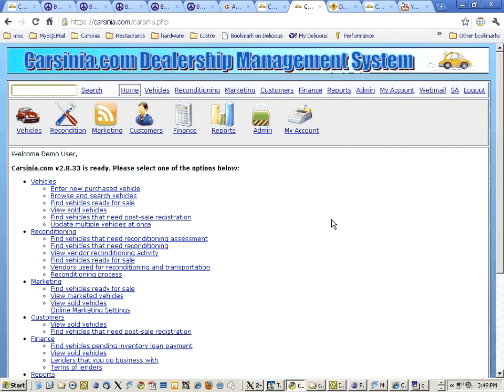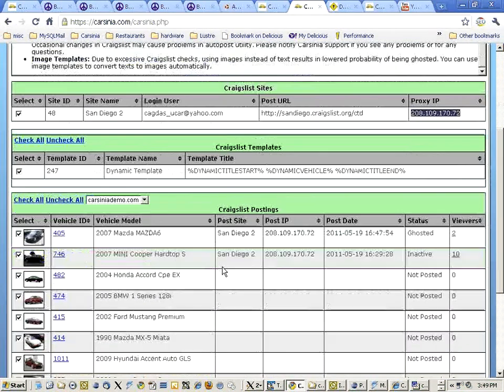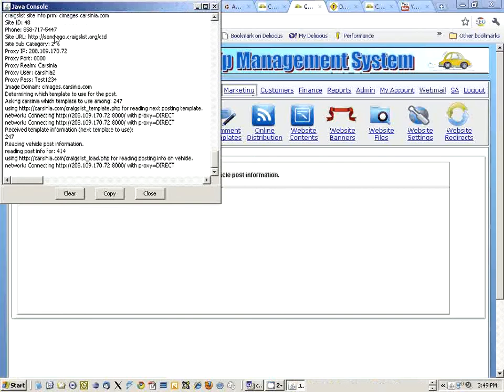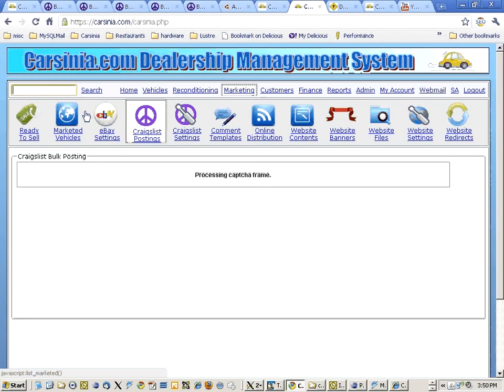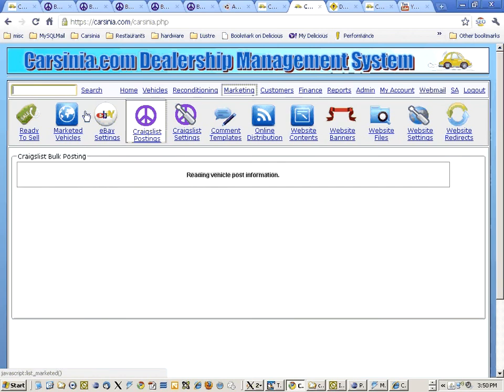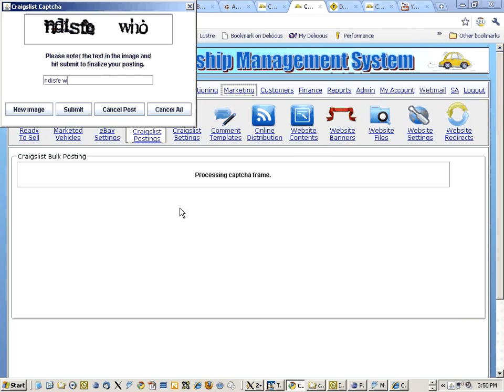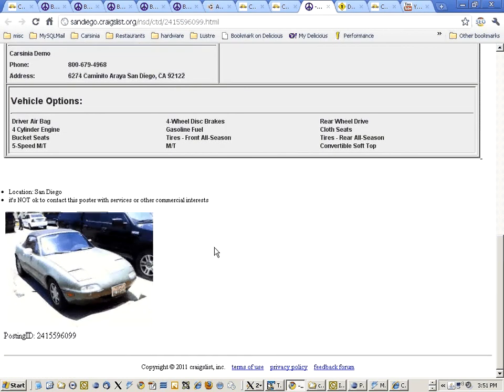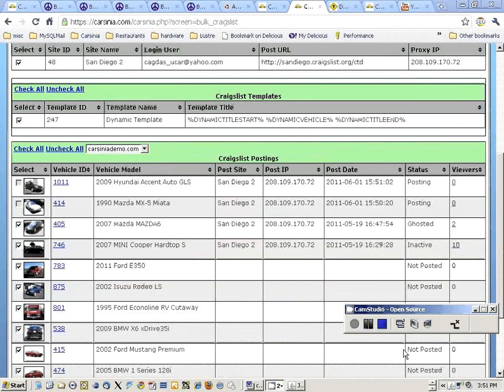Craigslist Bulk Post Software for Car Dealers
Carsinia can post your vehicles to Craigslist in bulk. We make it as easy as possible for you. We save you as much time as it is legally possible. In this video you can see one account posting two vehicles back to back. for more details.